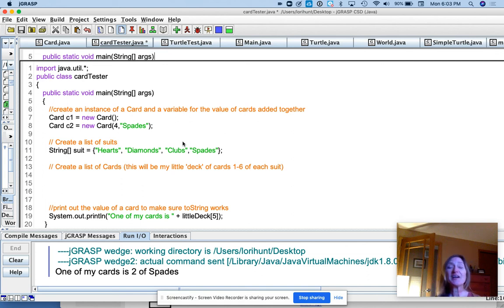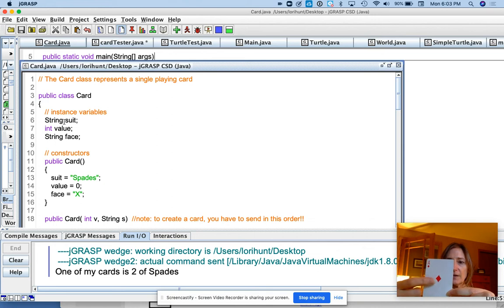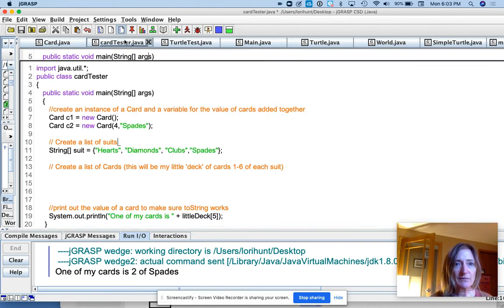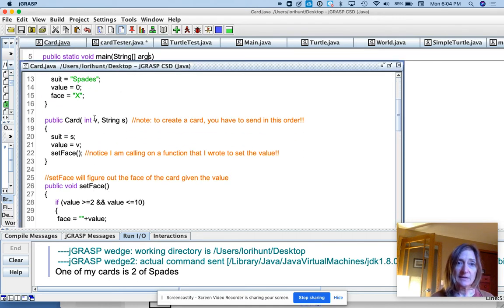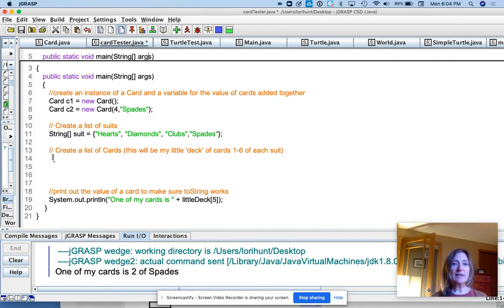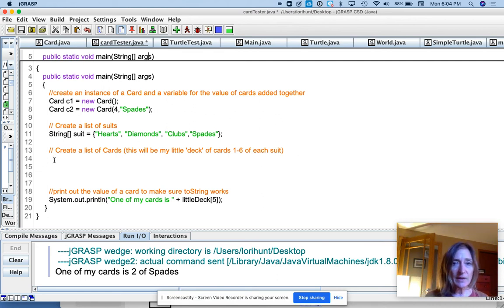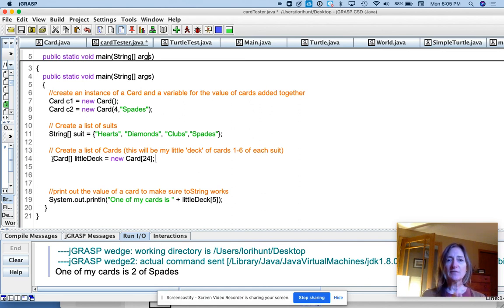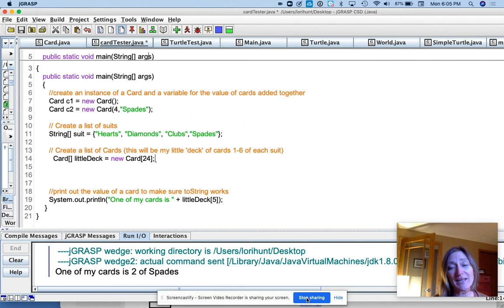Testing the Card Class 1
Testing out the Card class